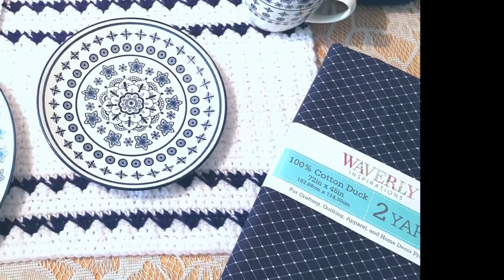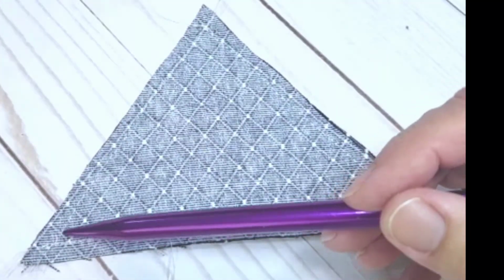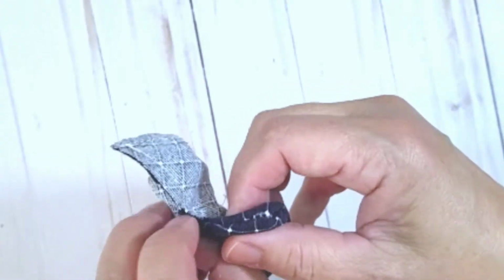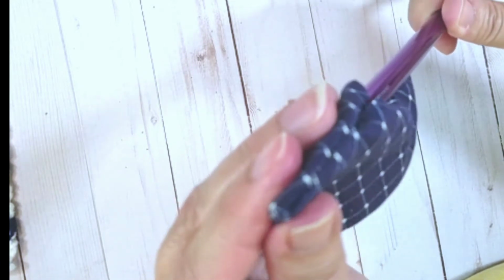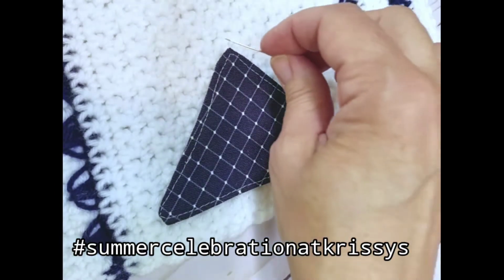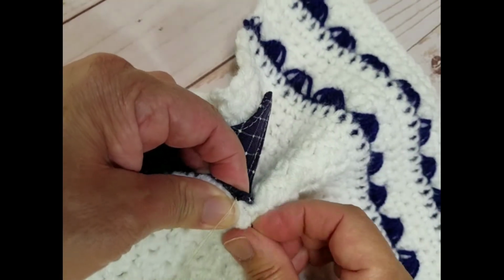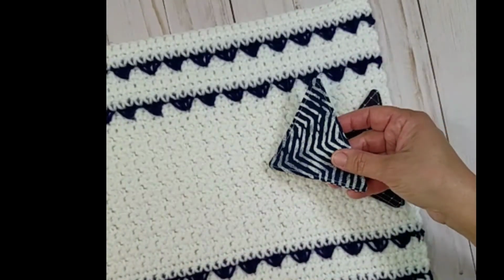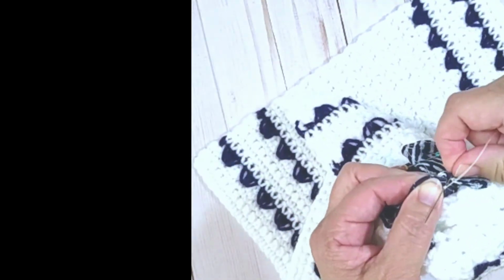How To Add Fabric To Crochet Placemats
Let me show you how to add fabric to the crocheted "Seaside Reflections" plaemat. This is the first design to be released during the summercelebrationatkrissys Launch 1.

There are more exciting designs in the works. Let's get crafty and join me on my side of the mountain for exciting summer time designs.